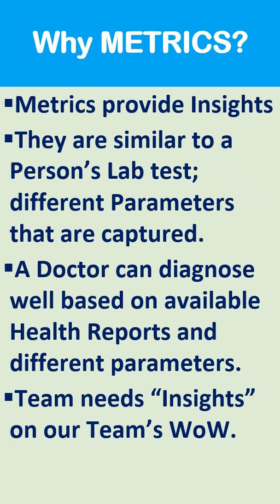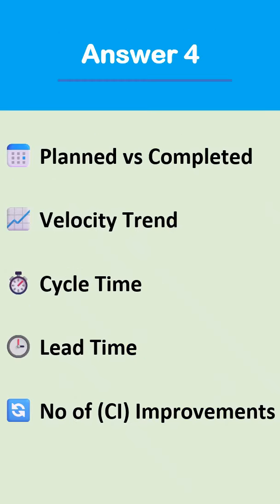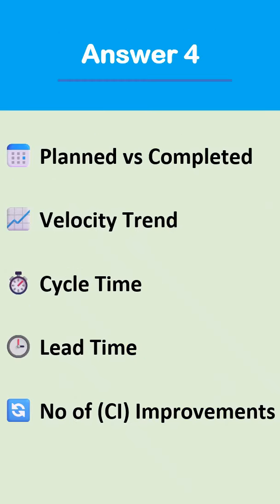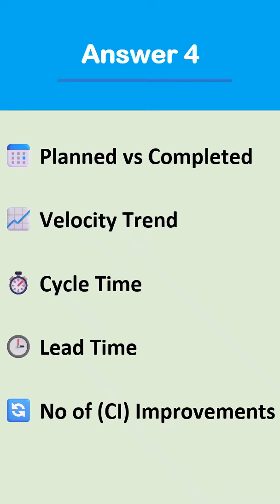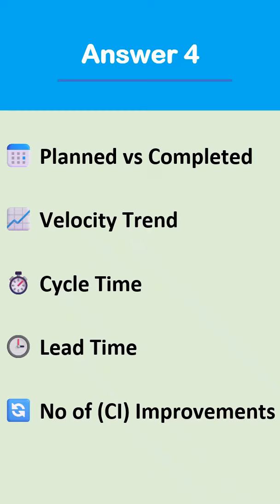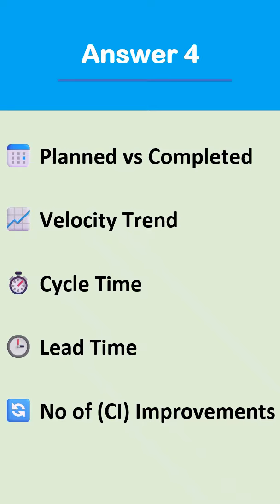Scrum Master Interview Questions | Agile Metrics Every Scrum Master Should Know (Ep 4)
🎯 Scrum Master Interview Question: What Agile Metrics have you found most useful in your projects?

In this video, you'll learn how to confidently answer one of the most frequently asked Scrum Master interview questions with practical Agile metrics and real-world examples.

🚀 In this video:
✅ Why Agile metrics matter
✅ Key Agile metrics every Scrum Master should know
✅ How to explain metrics in an interview
✅ Common mistakes to avoid
✅ Tips to impress your interviewer

This video is perfect for Scrum Masters, Agile Coaches, Project Managers, Product Owners, Engineering Managers, and anyone preparing for Agile interviews.